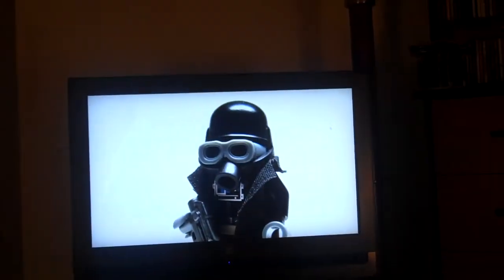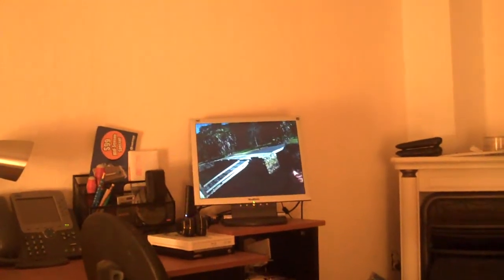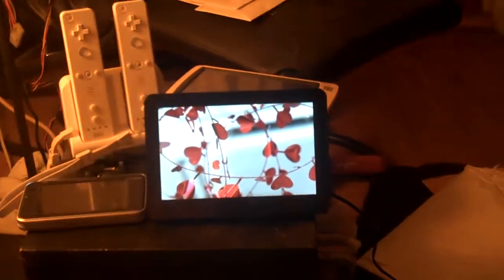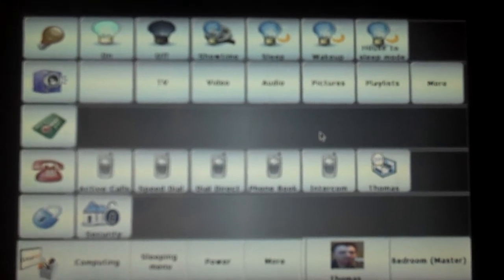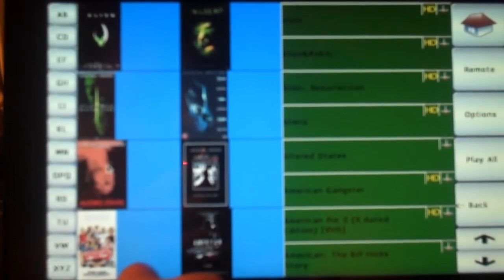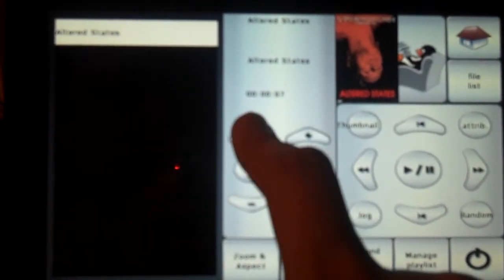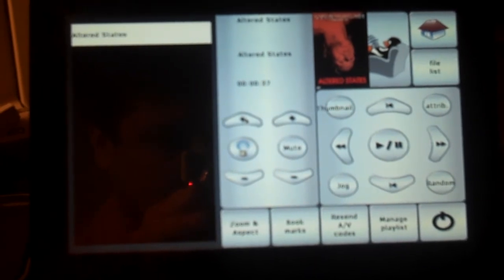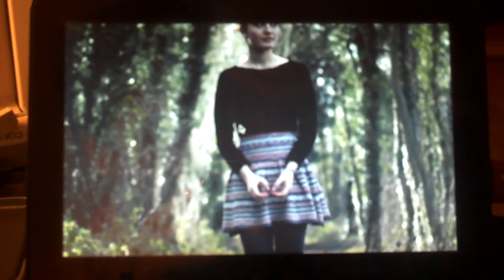LinuxMCE: MeeGo Joggler Orbiter: Now With Photo Screen Saver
Now that more of the LinuxMCE components have been ported over to MeeGo Packaging, I was able to also compile the Photo Screen Saver, and along with changing the Orbiter type to an On-Screen Orbiter (#62), I was able to get the Photo Screen Saver to work.

This experiment showed me that we need to do a lot of work to make this plug and play, but that it is very possible and viable.